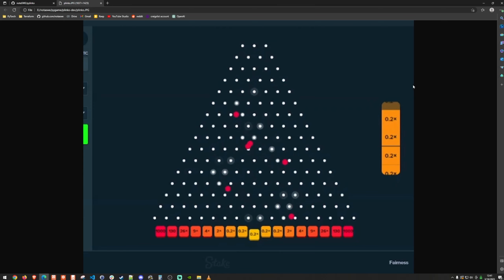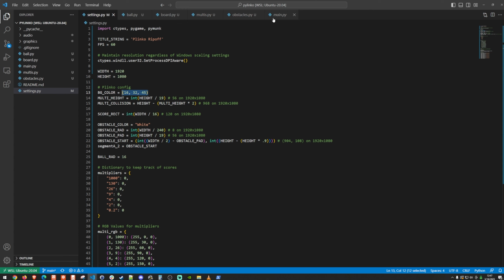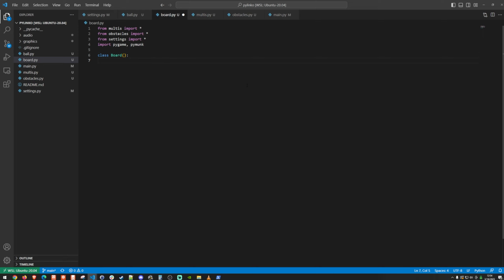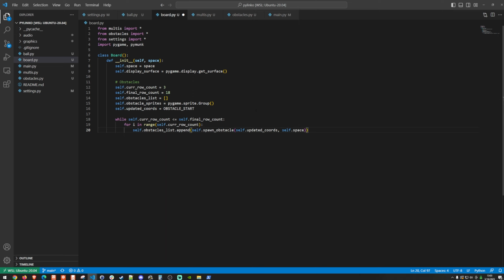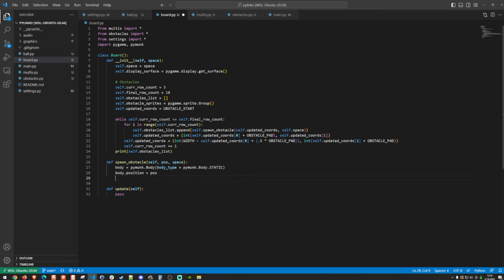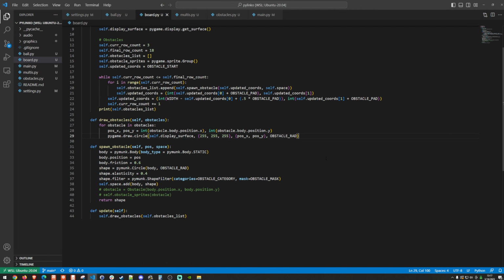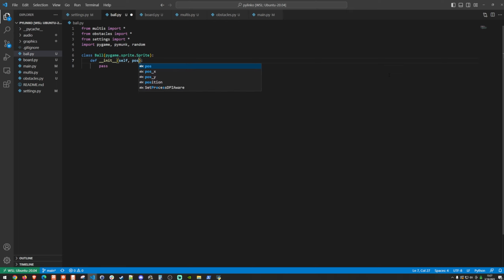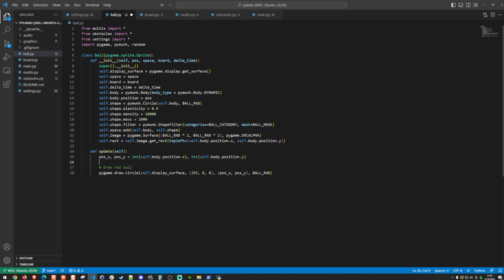Code PLINKO with Python! Part 1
Pygame tutorial on how to create a Plinko-style game.

Note, I am aware the audio isn't great and I will address this prior to recording the second part.